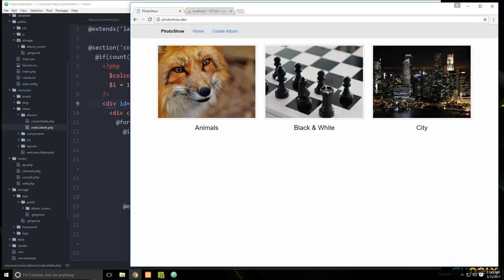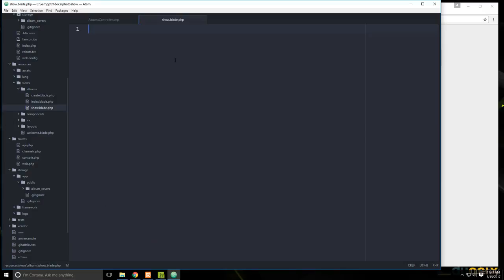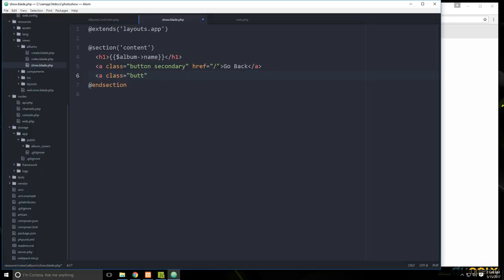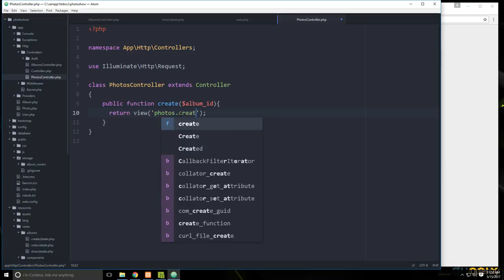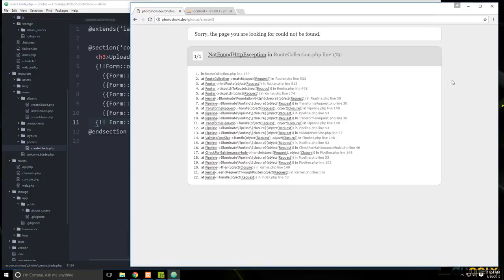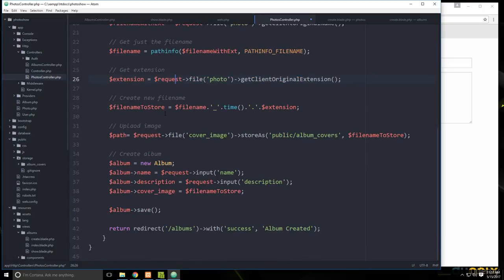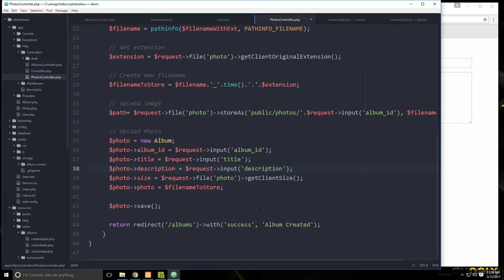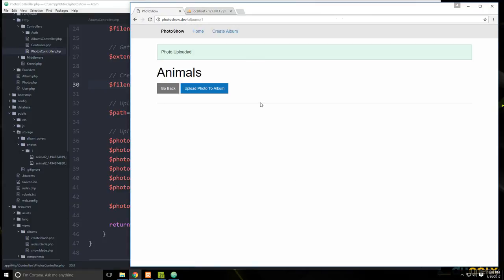6 Photo Uploads